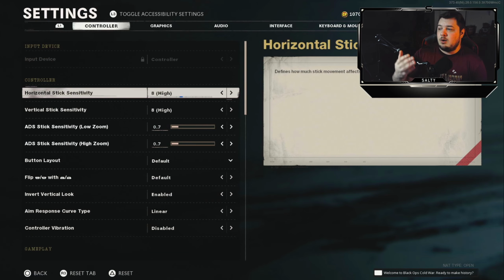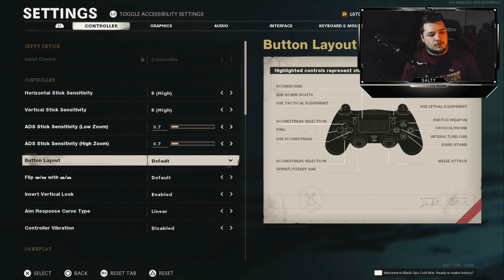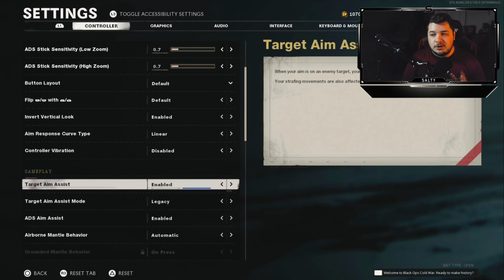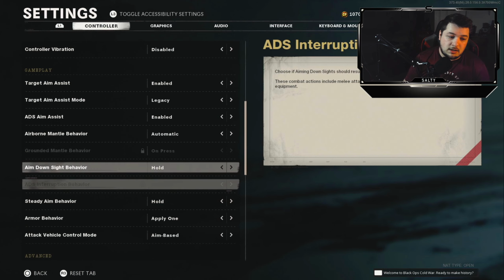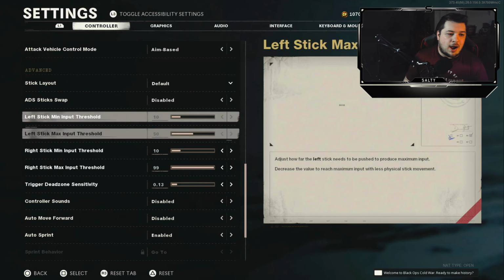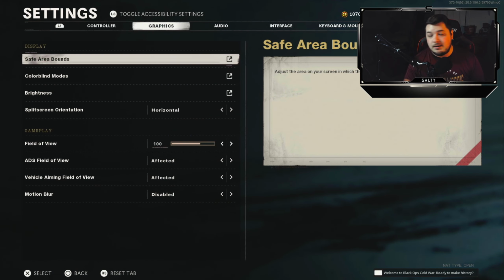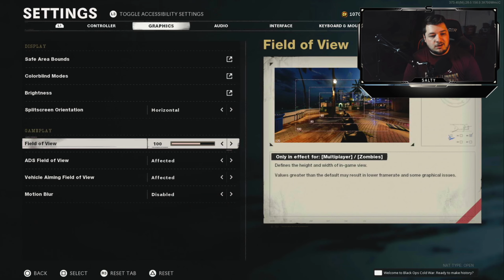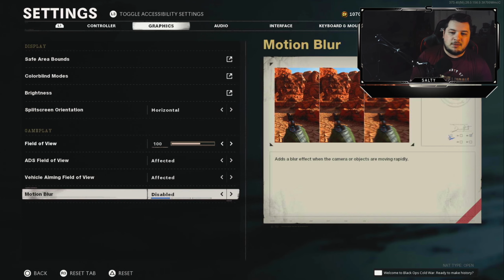THE BEST CONSOLE SETTINGS FOR COLD WAR SEASON 4 (PS4, XBOX ONE, PS5, XBOX SERIES X) -CONTROLLER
Tips & Tricks
Challenges
High Kill Gameplays
6v6's
Playing Tryhards

Timecodes:
0:00 - Intro